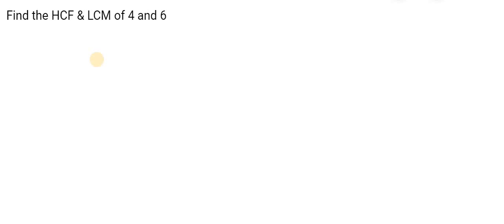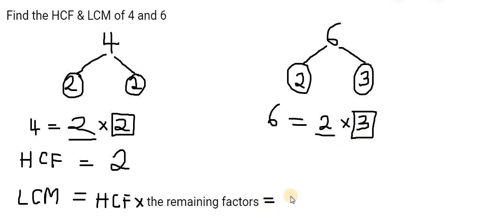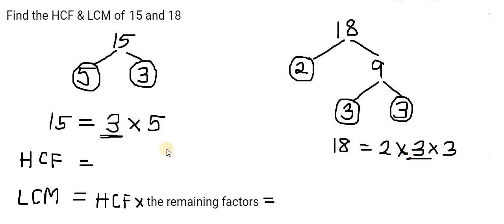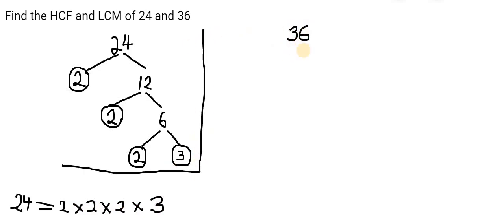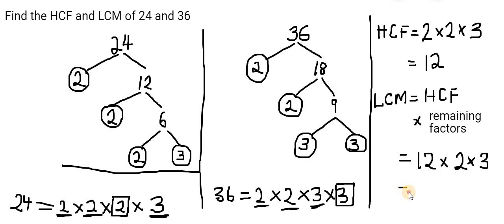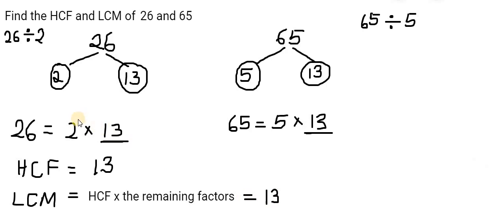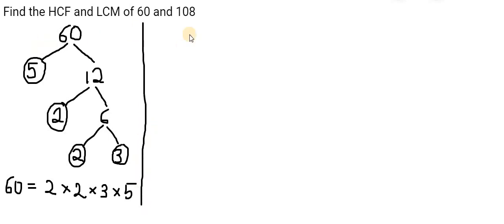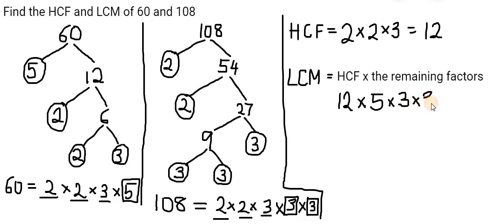PHASE 1 - TMD BASICS : Record 09 - Highest Common Factor (HCF) & Lowest Common Multiple (LCM)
The Maths DON in this video explains in detail to students what HCFs and LCMs are and how to find HCF and LCM of multiple numbers (simple to complex)

SIMPLE ADDITIONAL COMMENTS

1.) Note: Even Number are (or end with) - 0, 2, 4, 6, 8
      Note: Odd Numbers are (or end with) - 1, 3, 5, 7, 9

Timecodes
0:00 - Intro - see video description for Simple Additional Comments
22:00 - End of comments